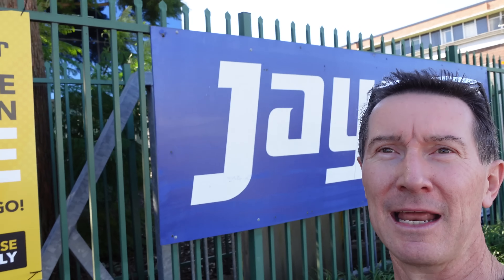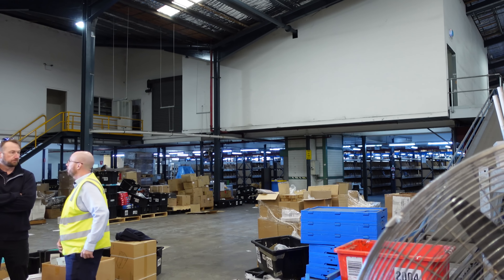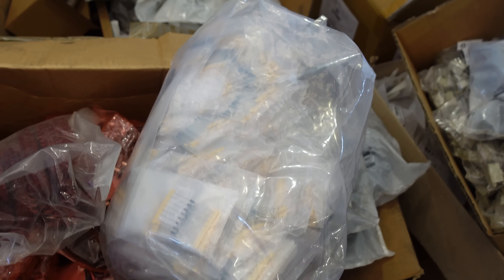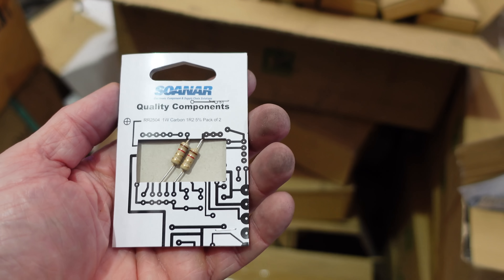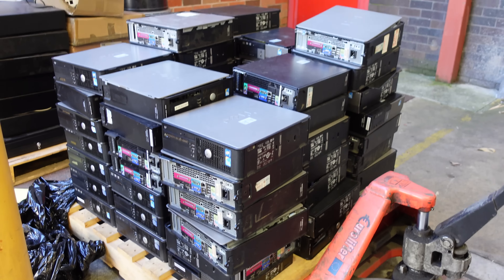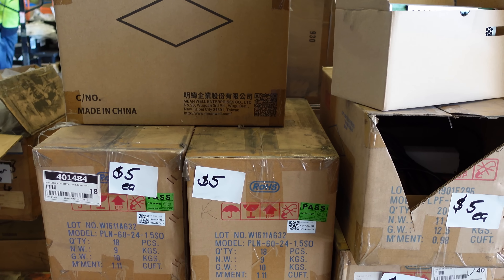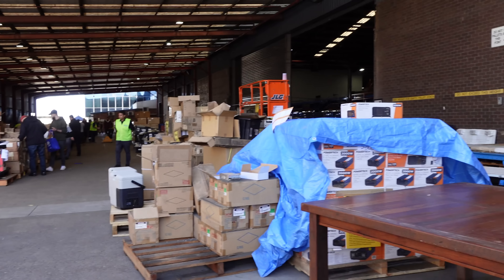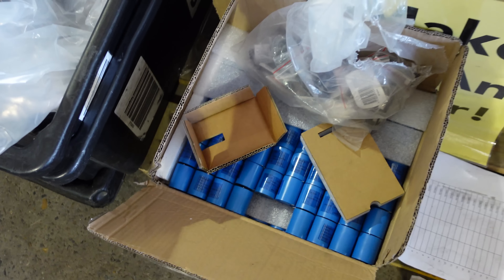EEVblog 1490 - Insane Jaycar Dumpster Sale! 2022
Insane Jaycar dumpster relocation sale!